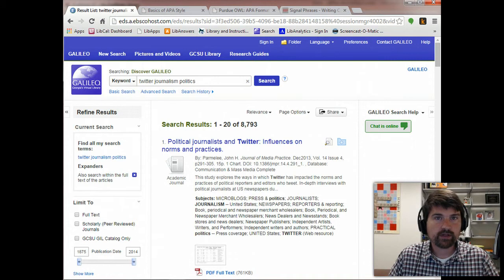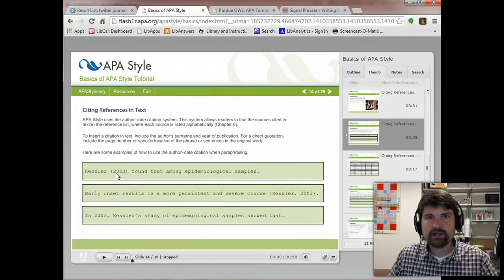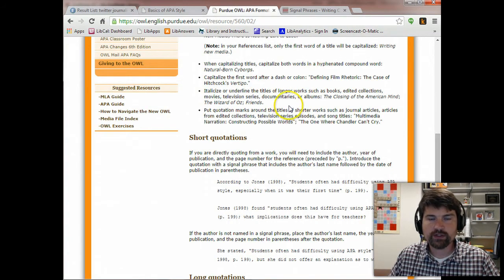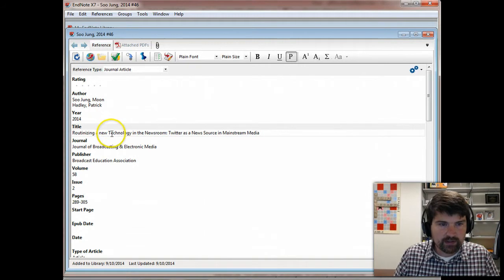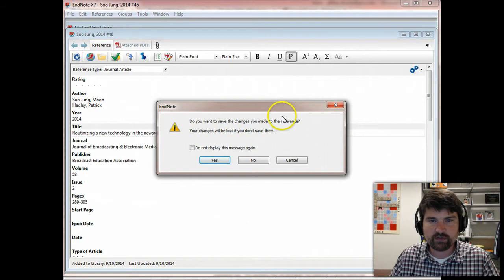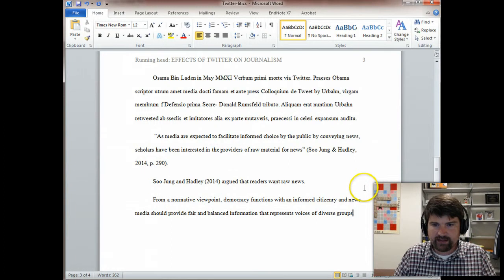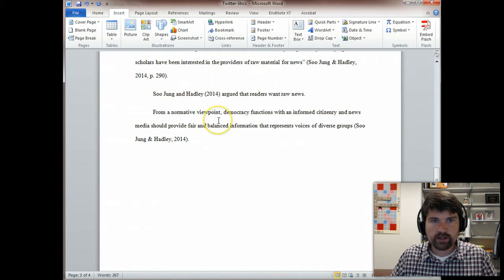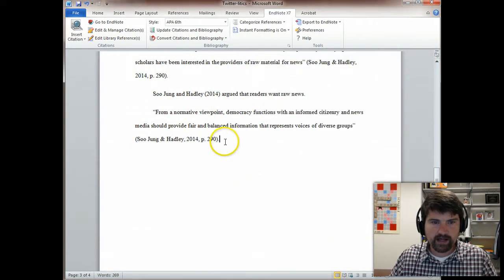APA workshop: In-text citations